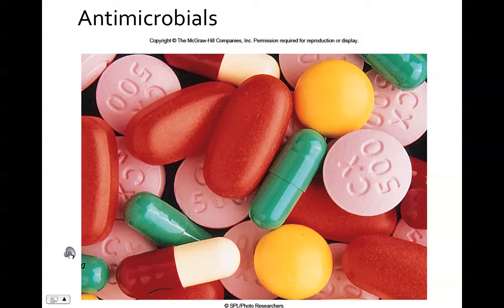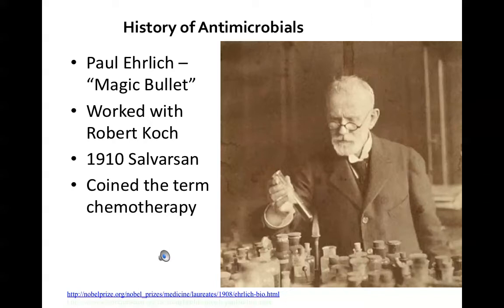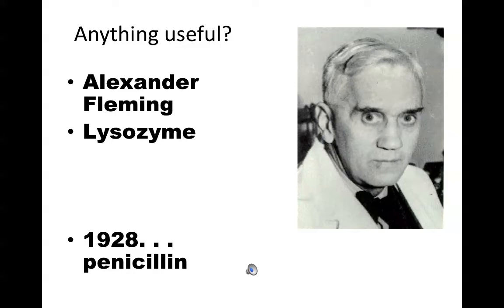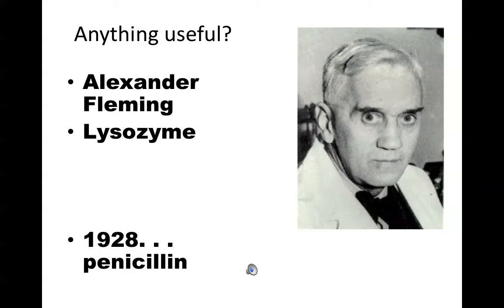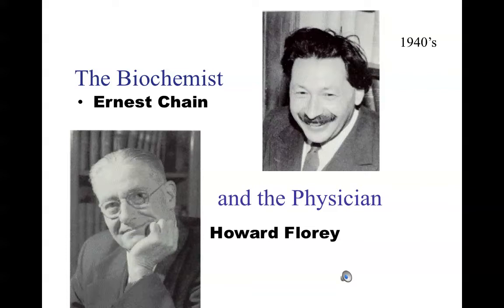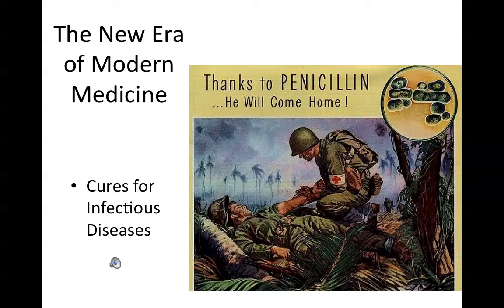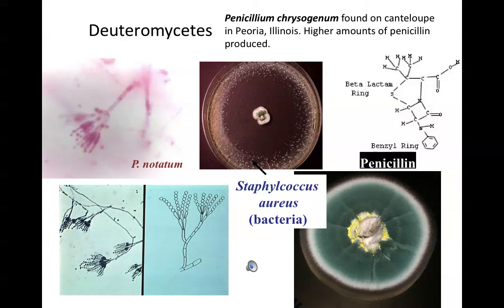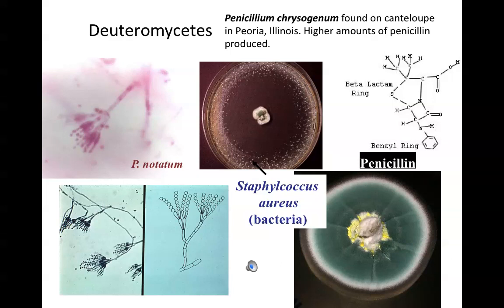Antimicrobials pt 1